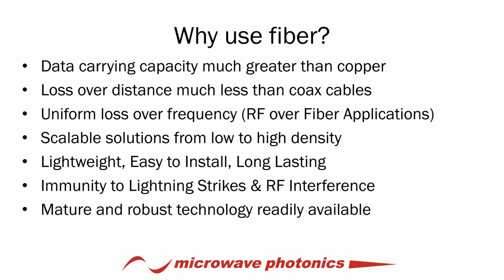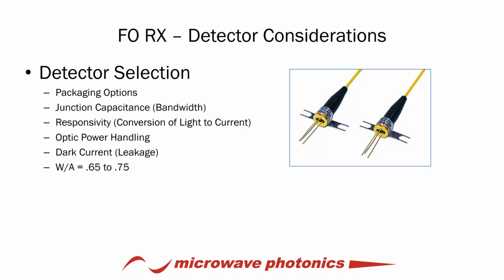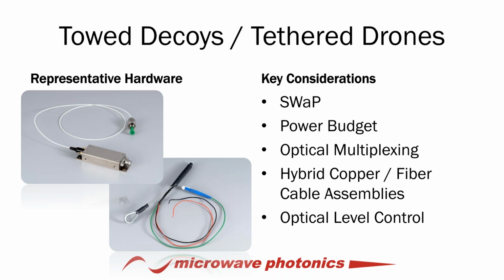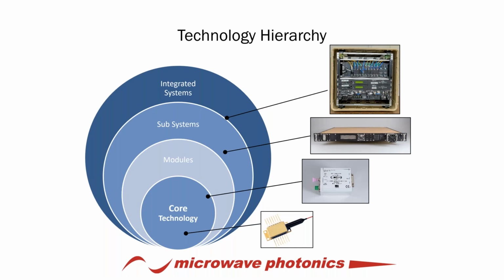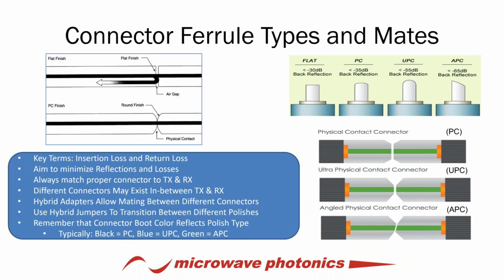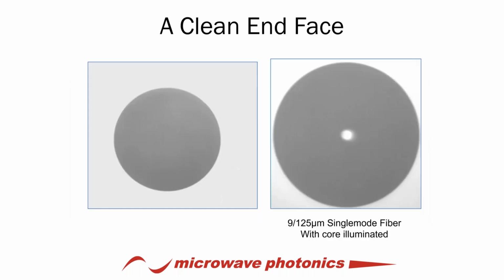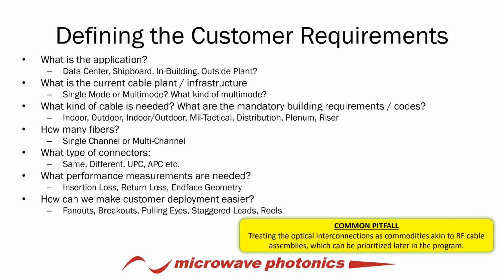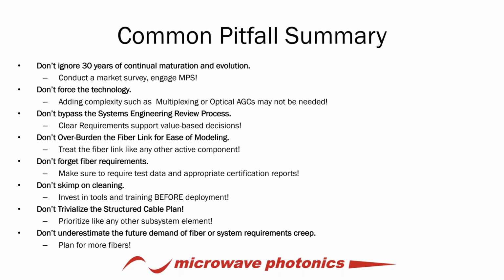Common Pitfalls to Avoid When Specifying RF Fiber Optics Transport Solution (rf over fiber)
Common Pitfalls to Avoid When Specifying a RF Fiber Optic Transport Solution

Webinar Agenda Items:
Learn the fundamentals of RF fiber optic technology
Understand the various components available and how they function within a fiber optic network
Gain confidence in the performance benefits and fielded reliability of RF fiber optic technology
Discover how Microwave Photonic Systems products can support ground, maritime, and airborne communications networks
Review industry examples of fiber optic communication networks, from studio broadcast to airborne payload integration

Abstract:
The global demand for expanded coverage, increased bandwidth, and flexible deployment architectures has brought fiber optic technologies to the forefront of commercial and defense communications architectures. This presentation will overview the latest advances in fiber optic technology and discuss design solutions/strategies as essential building blocks to augment advanced communications networks.

Fiber optic technology gives systems engineers and RF communication specialists the opportunity to rethink traditional coaxial waveguide based architectures. The last 20 years of fiber optic component design maturation has yielded fiber optic components and cabling that can extend Analog RF signal transmission to frequencies beyond 40 GHz and ranges to 100 km. Recent modernization of photonic based technologies, moreover, has generated application specific hardware targeting large-scale systems, such as SATCOM earth terminals and teleports, as well as small form factors like airborne UAV applications. fiber optics rf over fiber